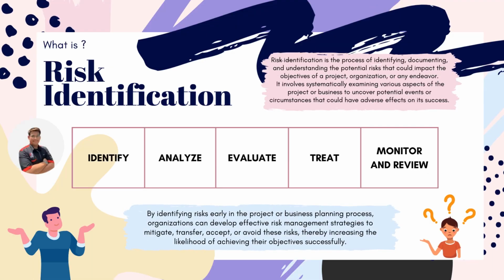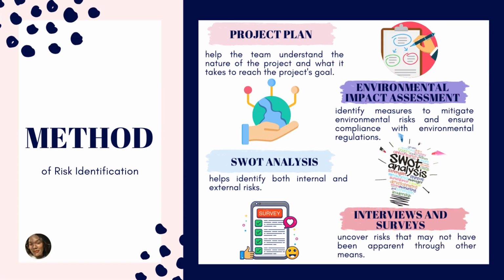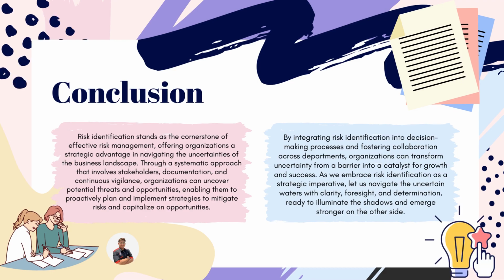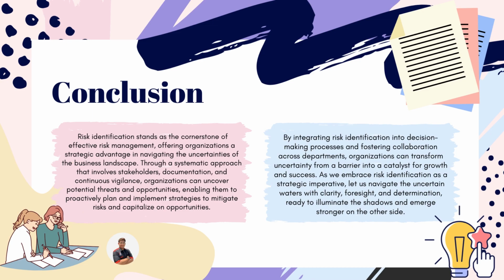BSR654 | METHOD & PROCEDURE OF RISK IDENTIFICATION | CFAP2296B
METHOD AND PROCEDURE OF RISK IDENTIFICATION

GROUP MEMBERS (CFAP22956B)
1. CHE AISHAH BINTI SATARUDIN
2. NURUL FARHANA BINTI AHMAD HADZLY
3. IRMAN DZAUDDIN BIN MOHAMAD HAKIMI
4. ZULFARIS EZLAN BIN ZAILANI